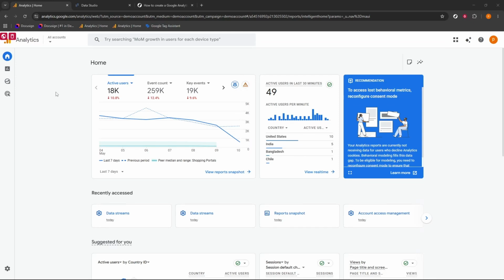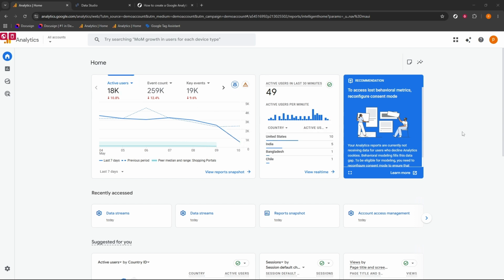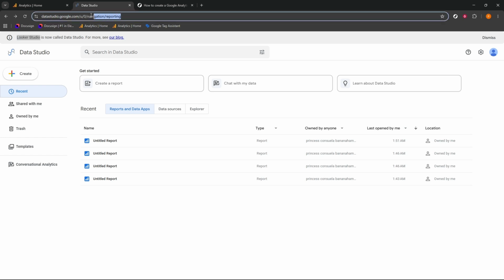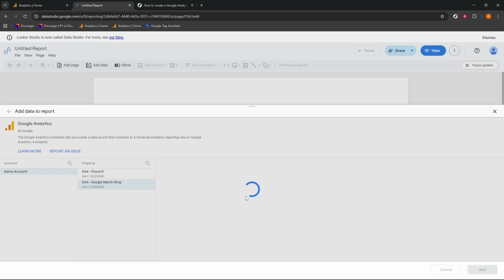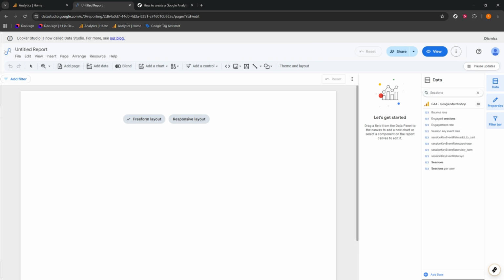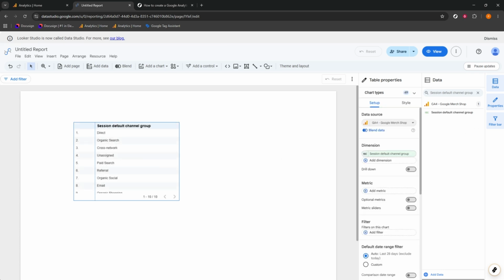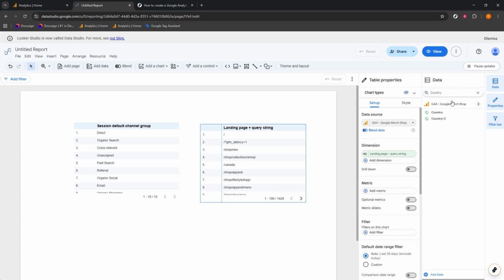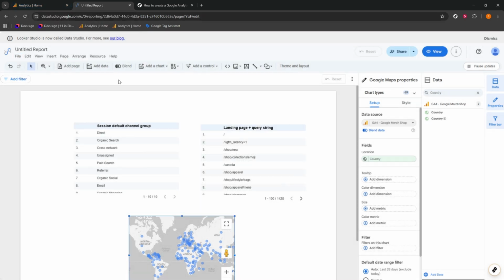How to Create a Google Analytics SEO Dashboard (Full Guide 2026)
In this video, we discuss how to create a Google Analytics SEO dashboard using Looker Studio (formerly Data Studio) with Google Analytics 4 (GA4) demo data. This comprehensive guide helps you visualize key organic search insights, track website analytics, and analyze organic traffic trends, making it an essential marketing dashboard for any digital marketer.

00:00 Introduction
00:18 Open GA4 Demo Account
00:25 Choose GA4 Property
00:39 Navigate to Looker Studio
00:45 Create a New Report
00:50 Connect Google Analytics Data
01:01 Select Google Merch Shop
01:12 Add Scorecard for Sessions
01:17 Apply Organic Search Filter
01:31 Add Table for Top Pages
01:36 Set Table Dimension
01:40 Choose Sessions Metric
01:50 Apply Organic Search Filter
01:56 Insert Time Series Chart
02:01 Filter Time Series Chart
02:14 Add Geo Chart for Users
02:18 Set Geo Chart Dimension
02:22 Apply Organic Search Filter
02:29 Save and Share Report